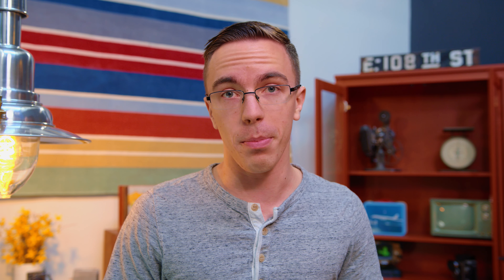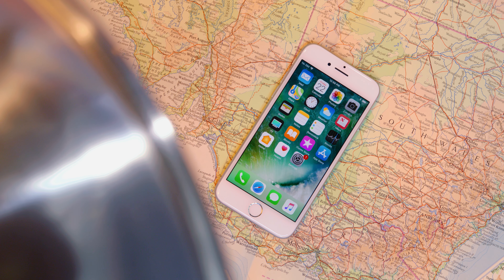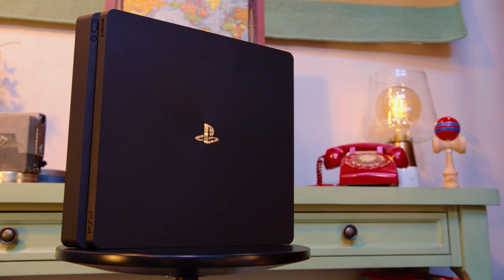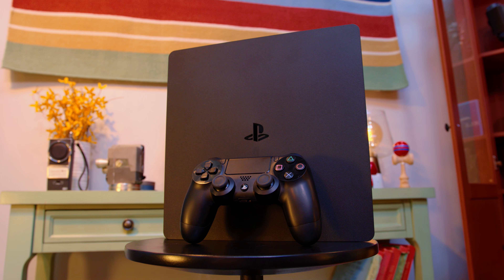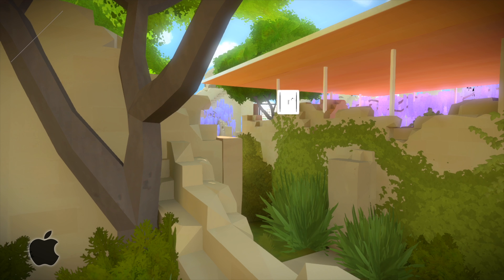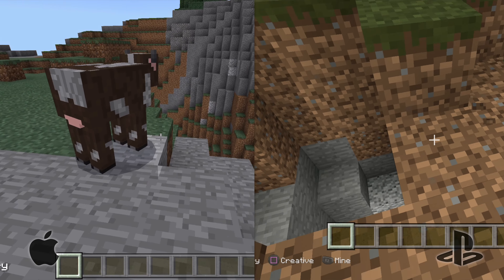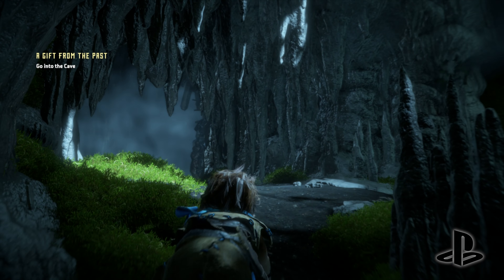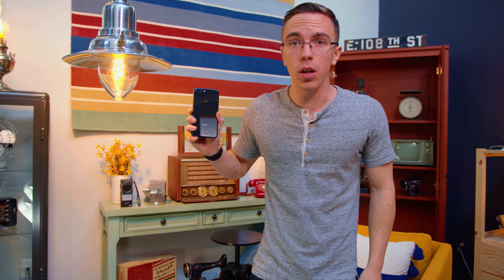Can the iPhone 8 Match the PS4?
The iPhone 8 with Apple A11 Bionic is fast but can it keep up with a Sony PS4?